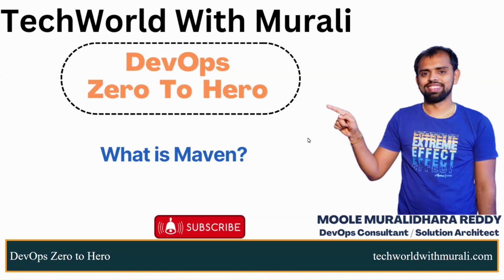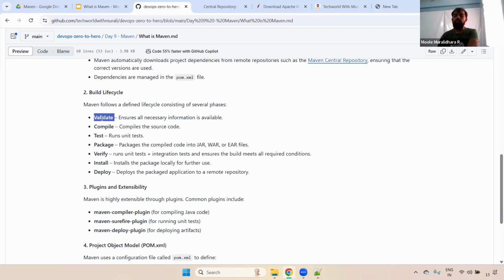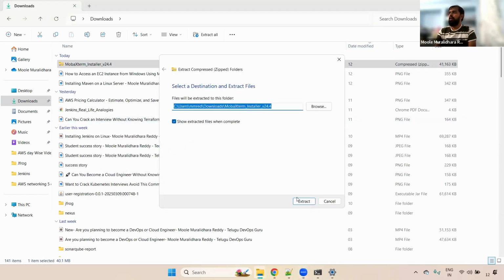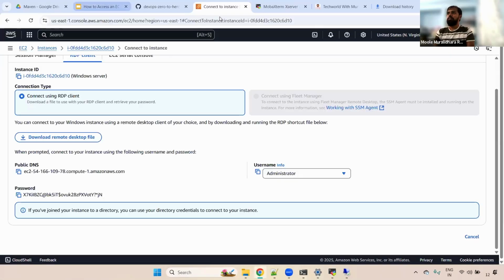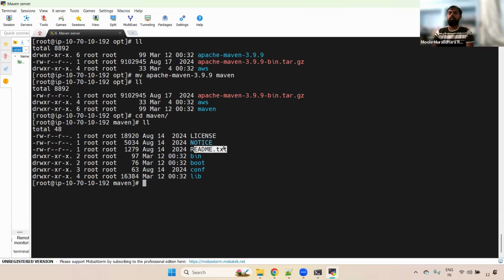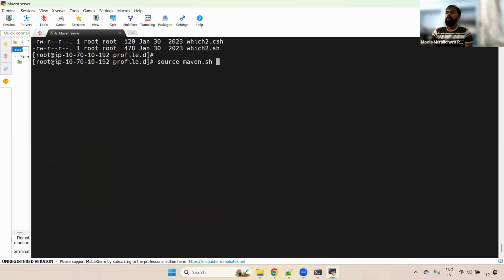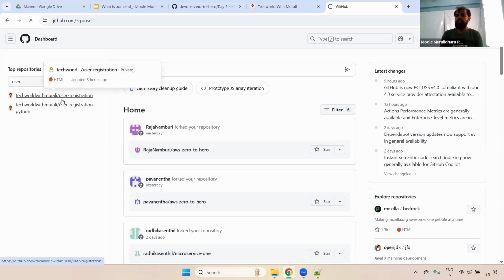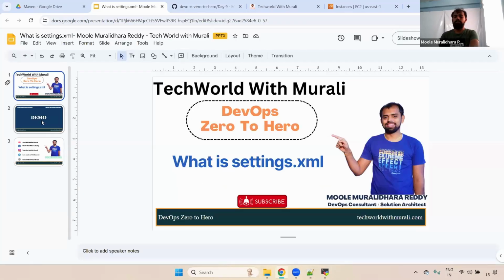Day 9 | What is Maven, Install on Linux, pom.xml & settings.xml | Free DevOps Course|40-Days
In this video, you’ll learn what Maven is, how to access an EC2 instance from Windows using MobaXterm, how to install Maven on a Linux server, and the basics of important Maven files like pom.xml and settings.xml.

✅ How to Access an EC2 Instance from Windows Using MobaXterm
✅ Installation of Maven on Linux Server
✅ What is pom.xml
✅ What is settings.xml

Plans available:

1 Month

3 Months

6 Months

1 Year

Lifetime Access